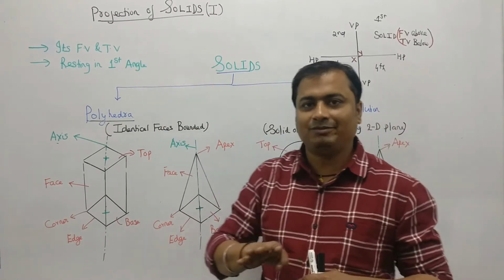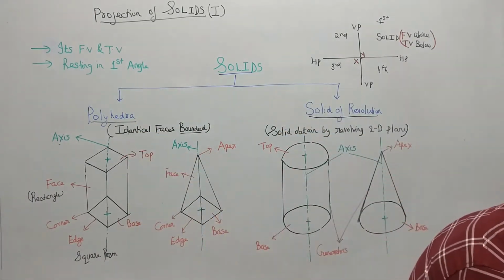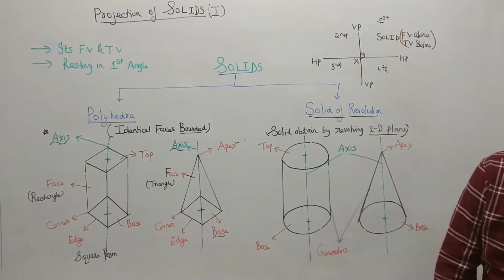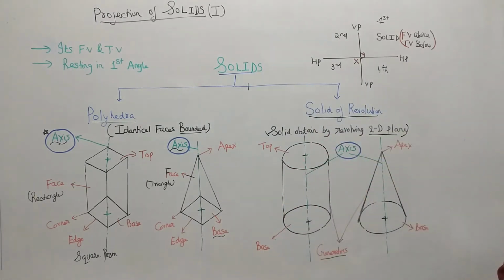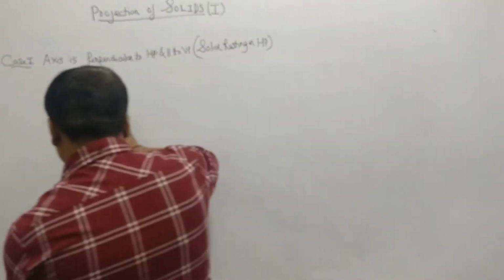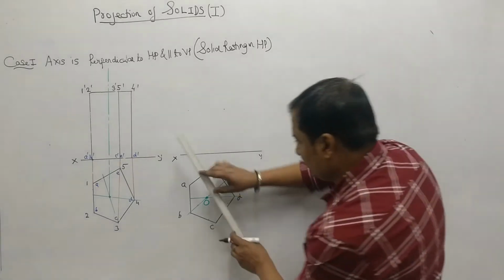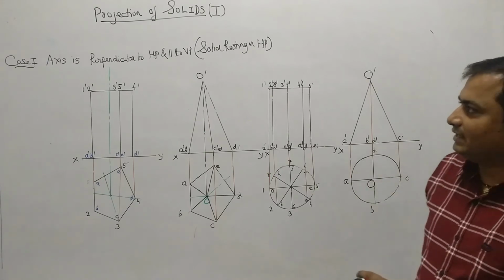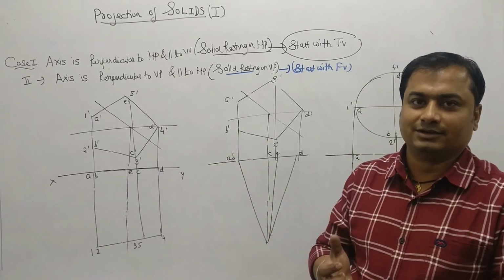ENGINEERING DRAWING/ENGINEERING GRAPHICS(ED/EG): PROJECTION OF SOLIDS I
A solid has three dimensions, the length, breadth and thickness or height. A solid may be represented by orthographic views, the number of which depends on the type of solid and its orientation with respect to the planes of projection. Solids are classified into two major groups: (i) Polyhedral and (ii) Solids of revolution
In this lecture I had described the classification of solids, Basic terms associated with solids and their Projections when resting on H.P and V.P

LECTURE 26: PROJECTION OF SOLIDS I
To watch the Problem 2 of Orthographic Projection of Plane, please visit the link of Lecture 25 as:
To watch the Problem 1 of Orthographic Projection of Plane, please visit the link of Lecture 24 as:
To watch the problem 3 of projection of Line, please visit the link of Lecture 22 as:
To watch the problem 2 of projection of Line, please visit the link of Lecture 21 as:
To watch the problem 1 of projection of Line, please visit the link of Lecture 20 as: